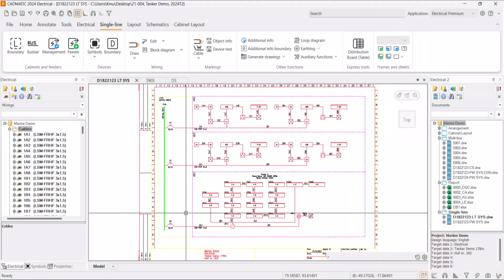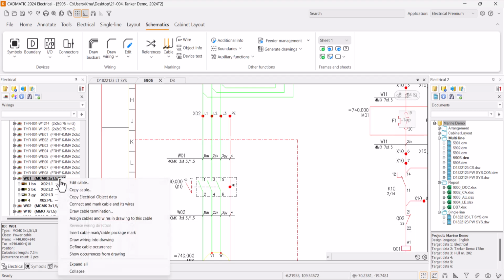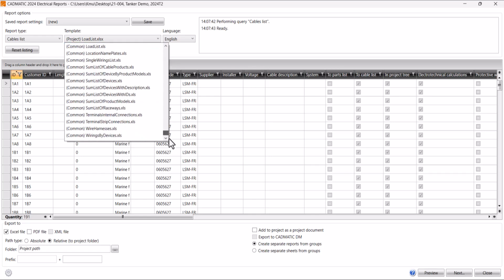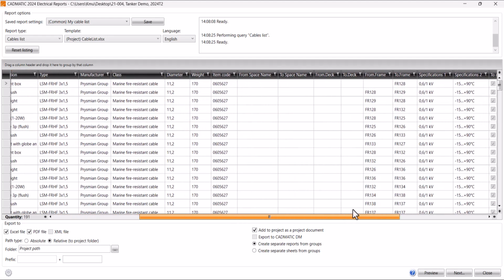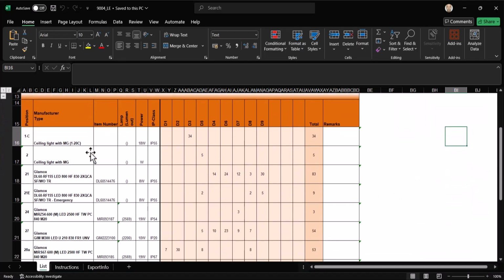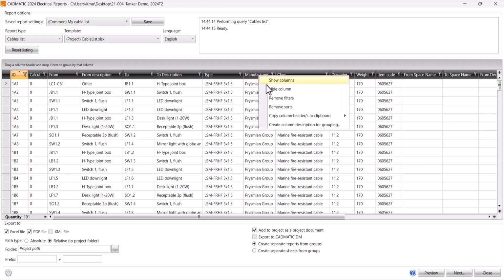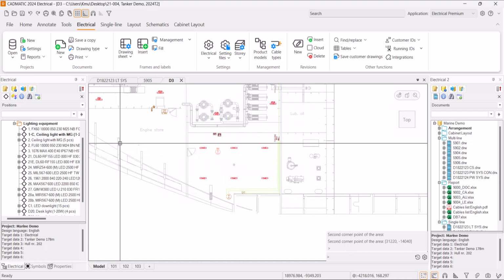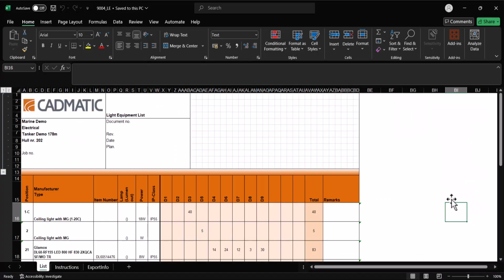Excel reports in CADMATIC Electrical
This video highlights the powerful Excel reporting capabilities of CADMATIC Electrical, showing how effortlessly you can generate professional, fully customizable reports from your electrical designs.

Discover how easy it is to export detailed project data into Excel, enabling seamless analysis, sharing, and customization. Whether you're looking to enhance collaboration or optimize your reporting process, this video is a must-watch for professionals aiming to save time and improve project accuracy.

Don’t miss out on this game-changing feature!

🔥 CADMATIC Electrical facilitates the creation of all electrical design documents and simultaneously creates an interconnected design environment, where all documents are connected and data flows between them automatically. It ensures seamless collaboration across different departments, always up-to-date design data, and increases design efficiency by decreasing needed manual work and automating design processes.